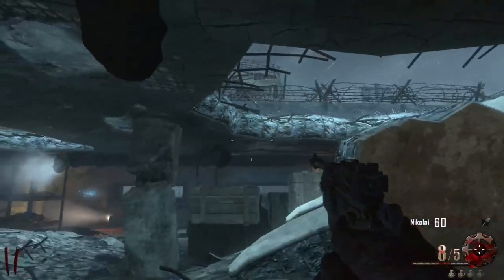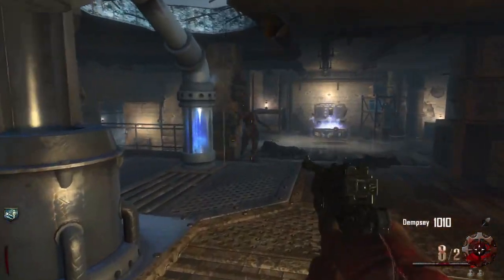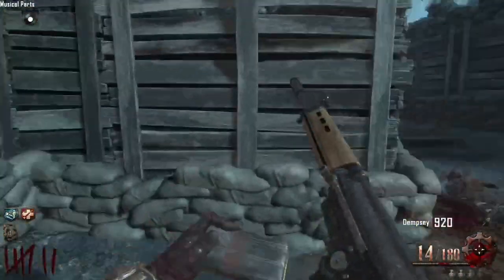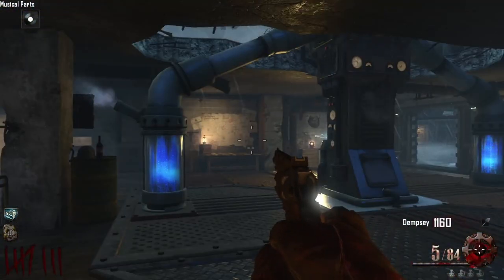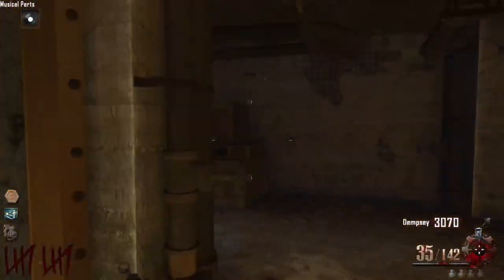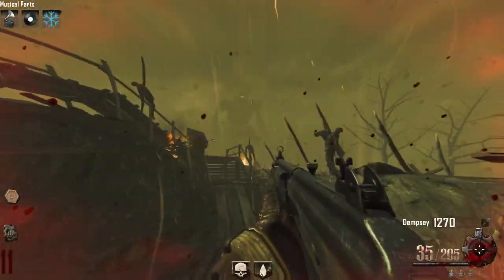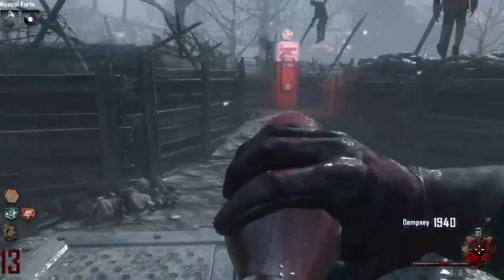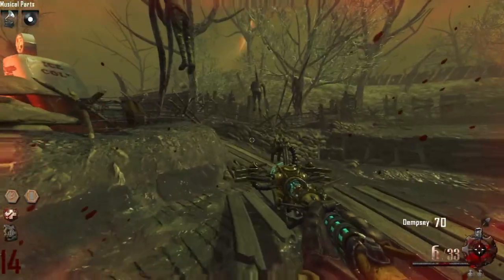ORIGINS Makes me fill new pain (BO2)